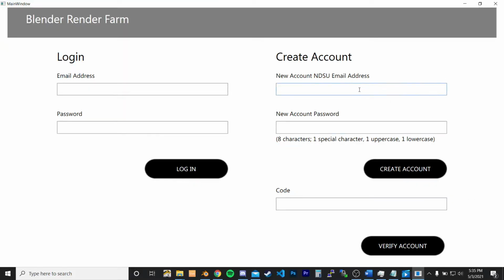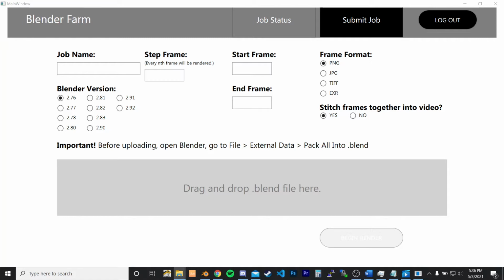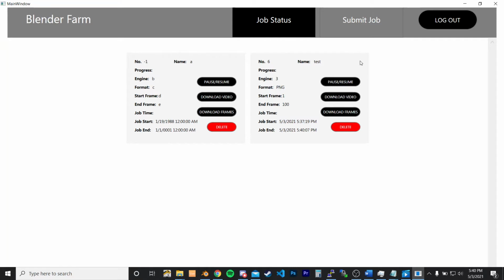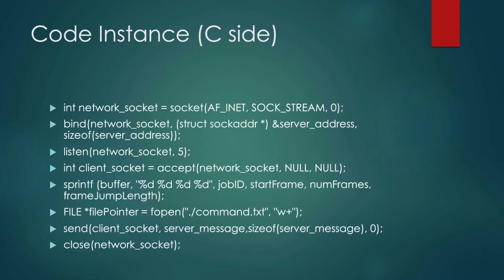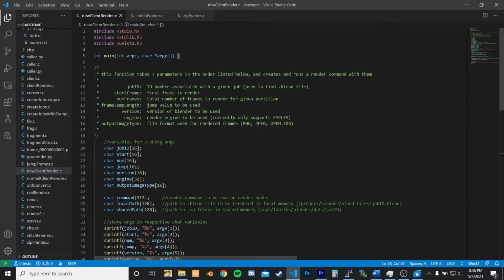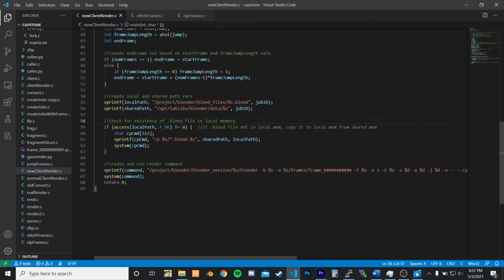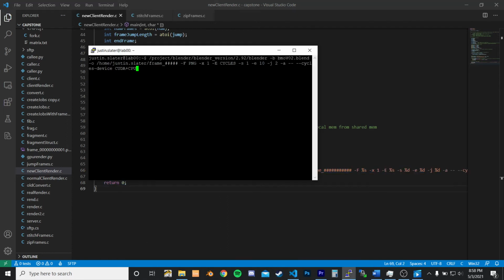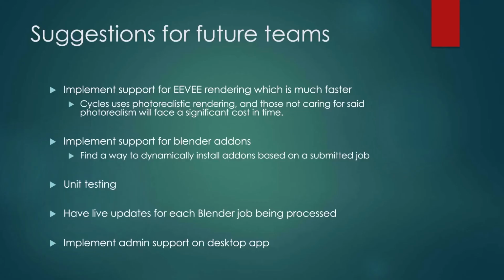BlenderRender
NDSU Computer Science Senior Capstone Project working with Blender on a render farm.